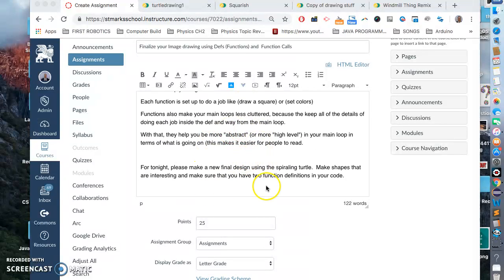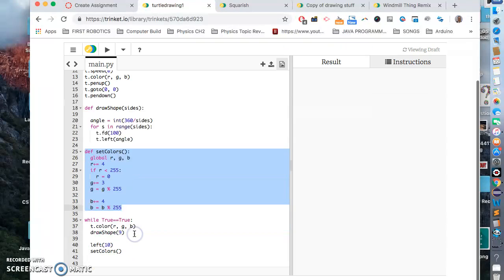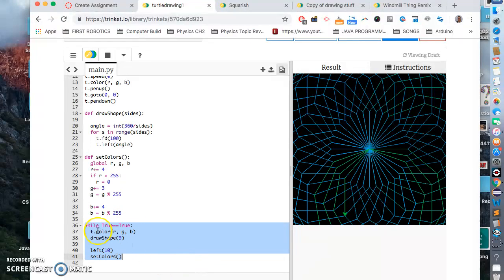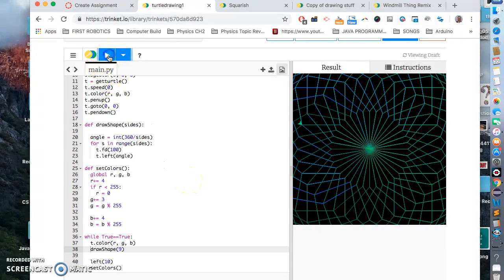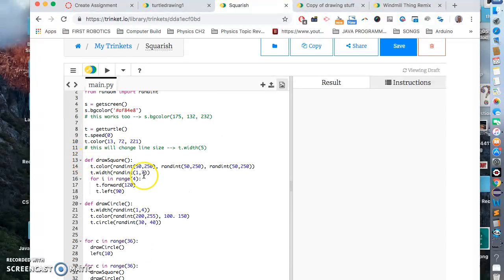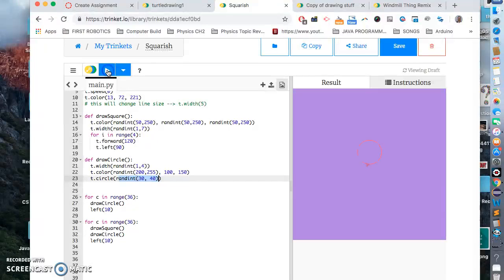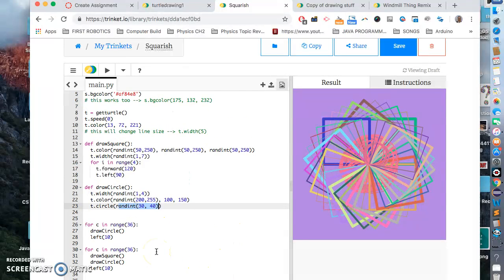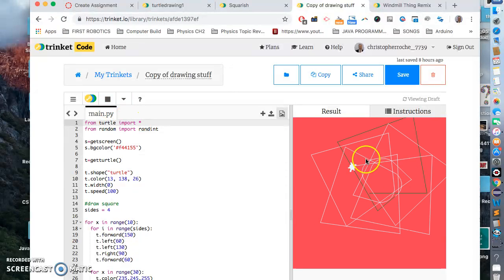CS I (RED) Turtle Drawings